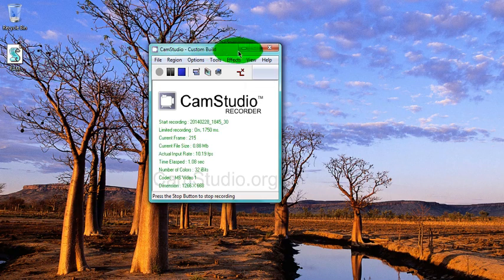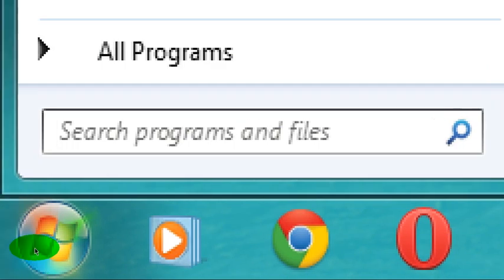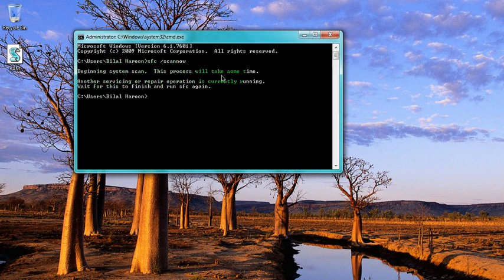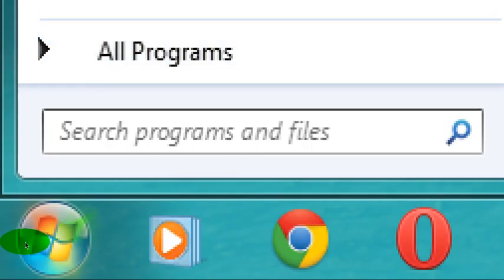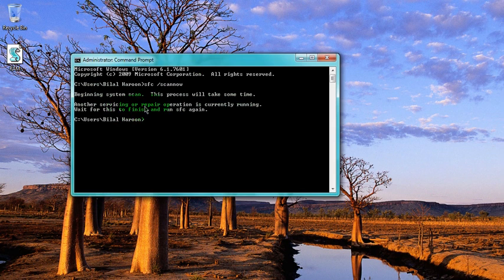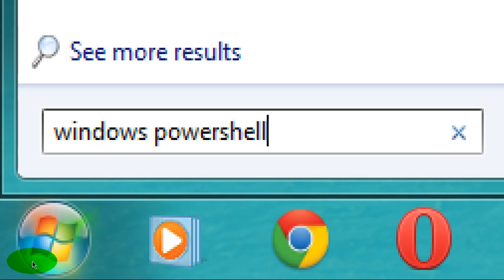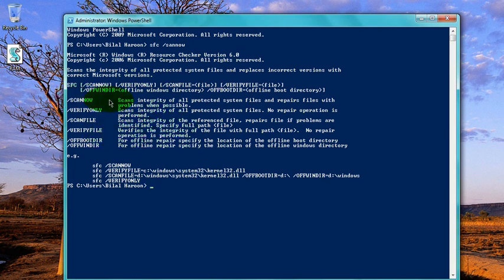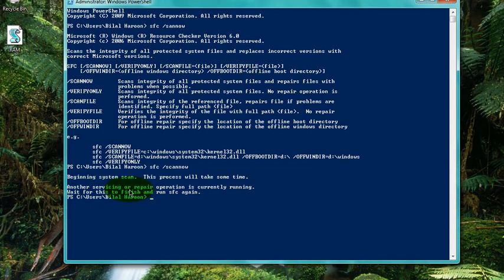More Commands Like Cmd In Window 7 2014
hi guys thats the 3 smae commands which are present in window 7 so you can use two more instead of cmd or command prompt.so enjoy but plz dont forget to like and subscribe plz.